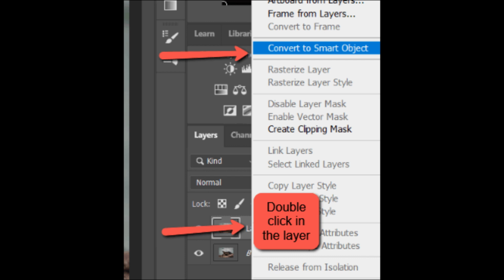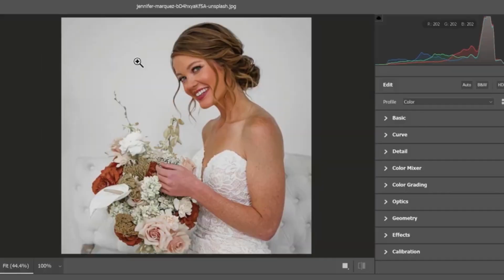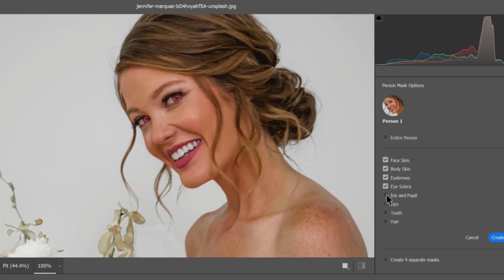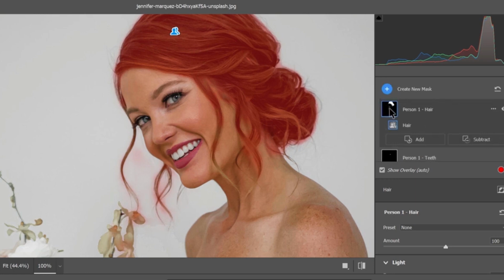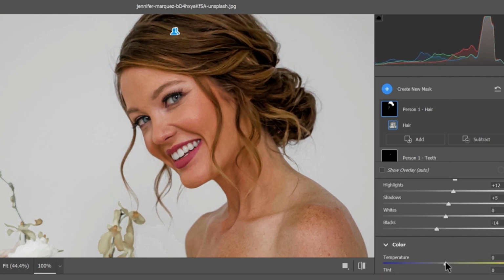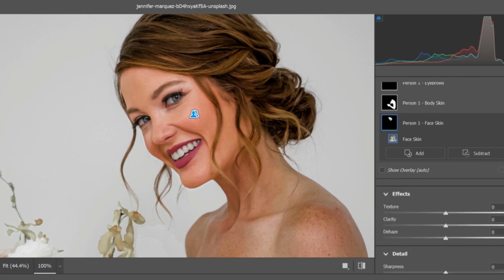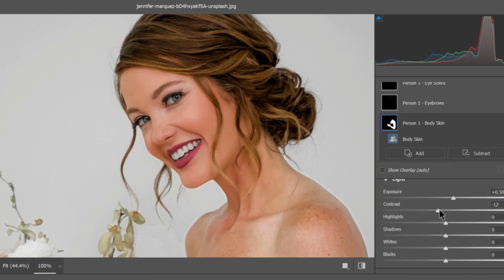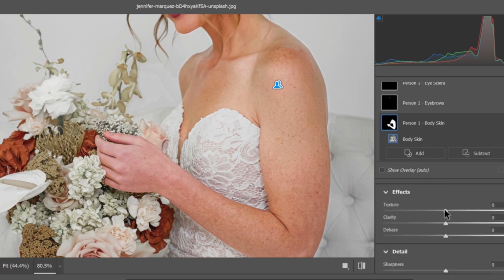Advance High Level Secrets of Photoshop | Tool that You Know about | Photoshop Advance Level Tips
In this video, we reveal one of the best and most powerful features of Photoshop that you probably don't know about. Learn advanced masking and editing techniques to take your image enhancements to the next level.
Welcome to Scholar's Diary - your go-to source for high-quality educational content! Our channel is dedicated to providing you with informative and engaging videos that cover a wide range of topics, including science, Computer science, Professional Education, medical, Engineering, history, literature, and more.

Our goal is to help you learn and grow, whether you're a student looking to supplement your studies, a lifelong learner seeking to expand your knowledge, or just someone who loves to explore new ideas and concepts.

Our videos are carefully crafted to be both informative and entertaining, featuring engaging animations, clear explanations, and real-world examples. We cover everything from the basics to the advanced, so no matter your level of expertise, you're sure to find something of interest.

So, whether you're looking to improve your academic performance, explore new ideas, or just have some fun learning, be sure to subscribe to Scholar's Diary and join our community of curious learners today!